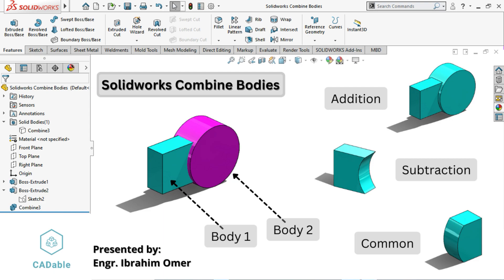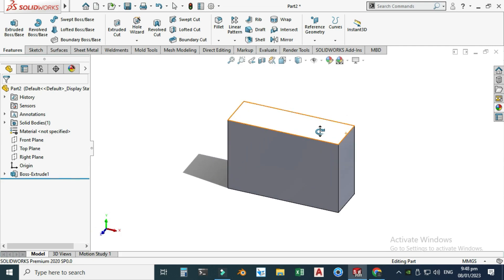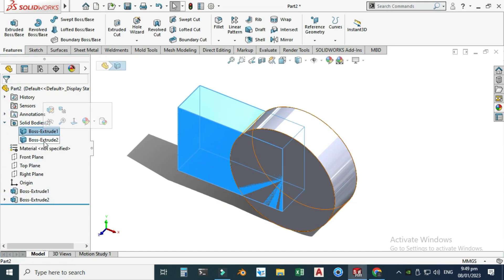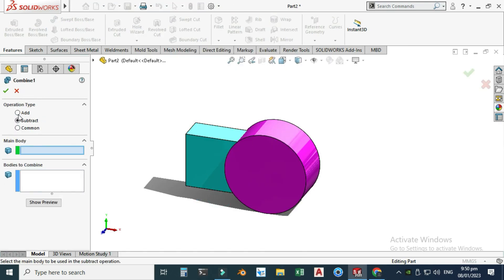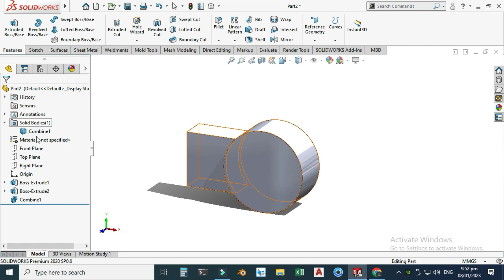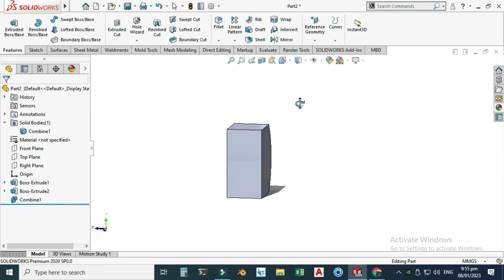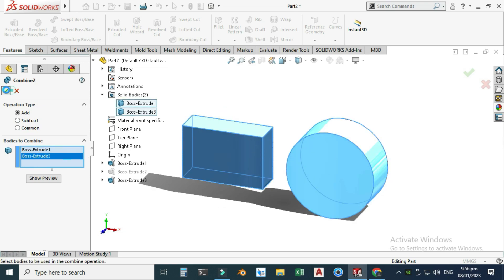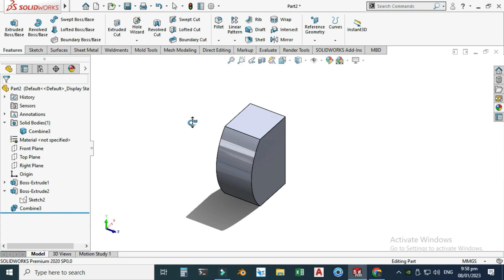Solidworks Combine Bodies | Solidworks Combining Feature Add Subtract and Common | CADable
Solidworks Combine Bodies | Solidworks Combining Feature Add Subtract and Common | CADable | CADable tutorials

Hi friends welcome back to CADable. This is Engr. Ibrahim Omer. In this tutorial, we will practice combine bodies feature in solidworks. We have three types of operation:

a) Addition
b) Subtraction
c) Common

We will practice and discuss each operation in detail. After that I will demonstrate why sometimes combine feature fails. And lastly I will show two examples where we can use this feature. I hope you like it.

Chapters of the tutorial:

0:00 - Introduction
0:19 - Creating first body using rectangle
1:04 - Creating second body using circle
2:18 - Applying separate colors to the bodies
2:46 - Combine feature (addition)
3:57 - Combine feature (subtraction)
4:37 - Combine feature (common)
5:00 - Combine feature fail if bodies are not intersecting
6:25 - Application of combine feature
6:44 - Conclusion